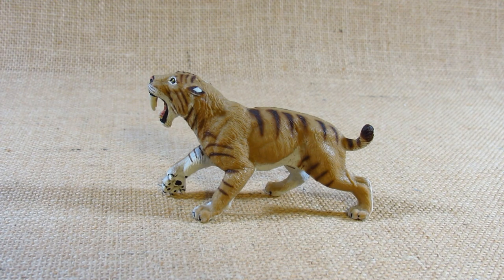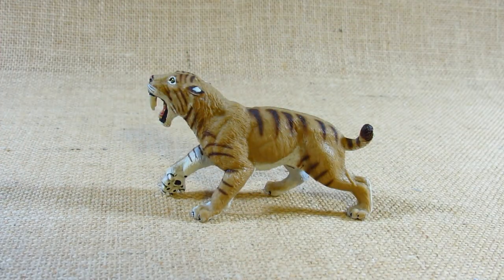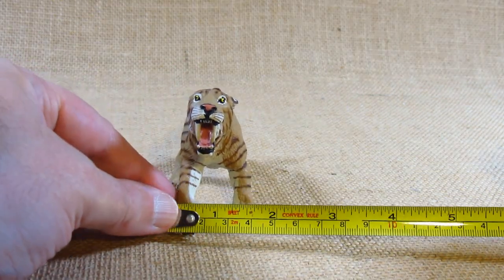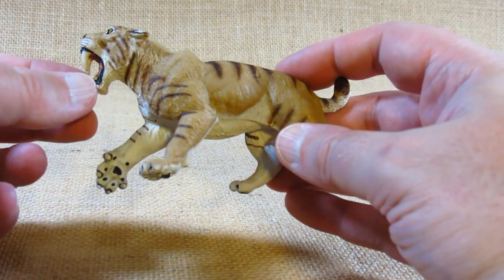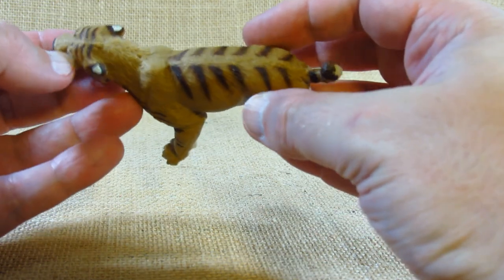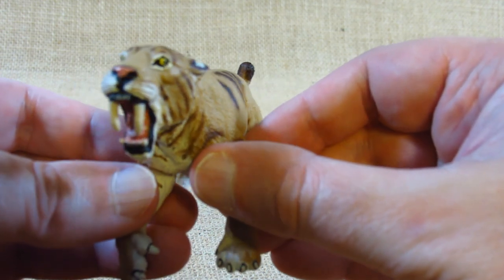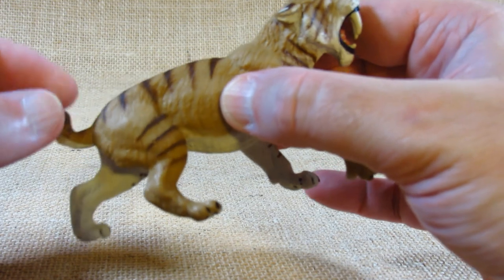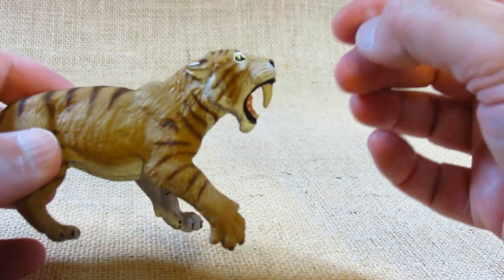Safari Ltd. - Wild Safari - Smilodon (Sabre Toothed Tiger) - set # 279729 - review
This is a review of the Safari Ltd. - Wild Safari - Smilodon (Sabre Toothed Tiger) - set # 279729.

I bought this figurine in a store in 2018 or 2019.